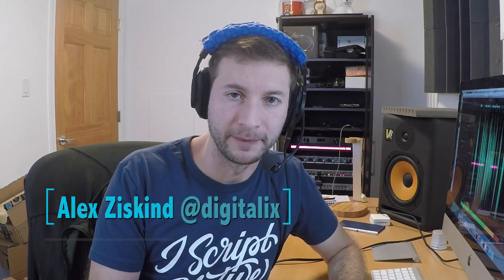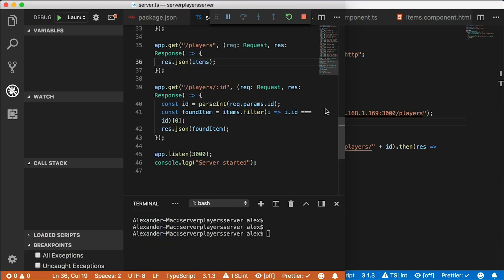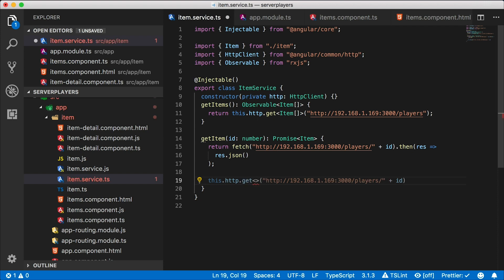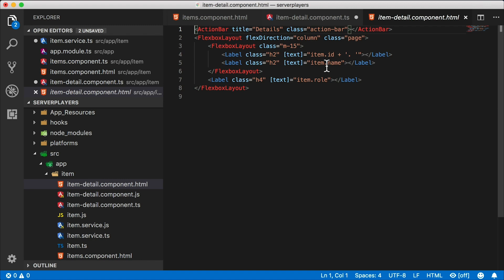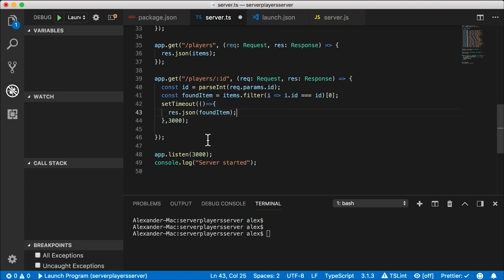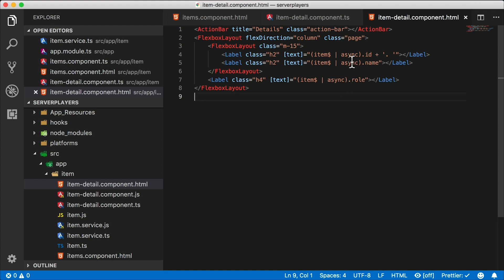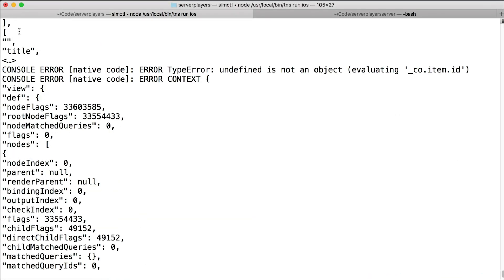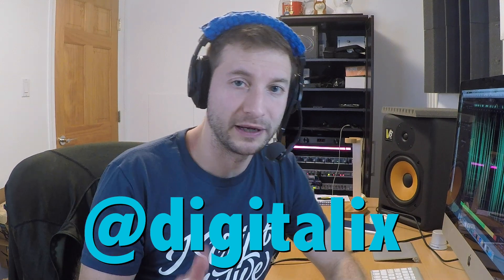NativeScript Fetch to HttpClient Conversion and Gotchas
In this video tip, I show you how to convert from using the fetch API to using the HttpClient in a NativeScript with Angular app.

This builds on the previous video tip on creating a simple dev backend to use with your NativeScript apps